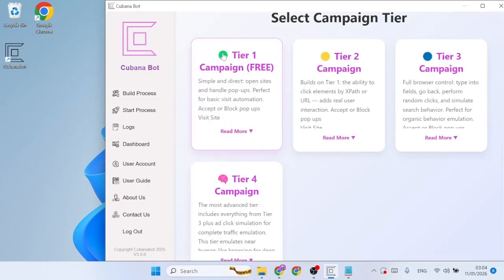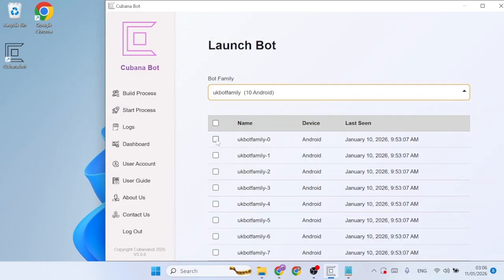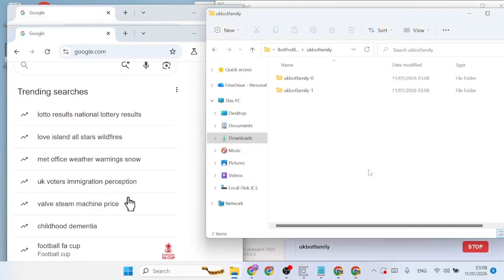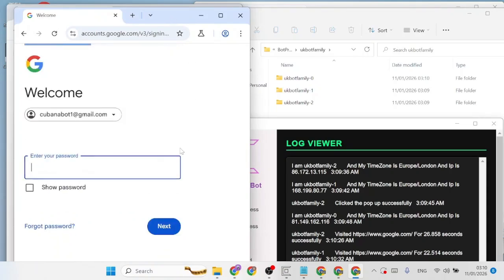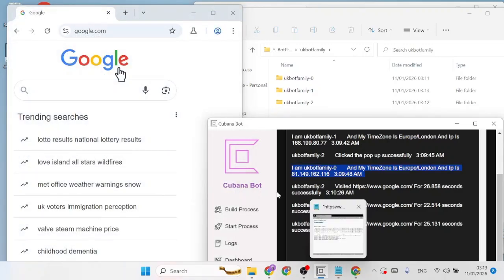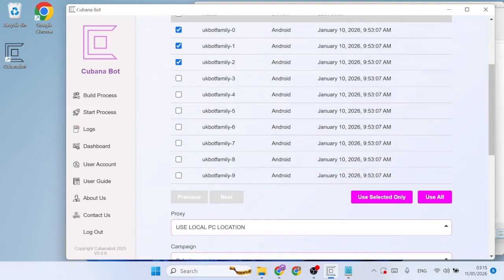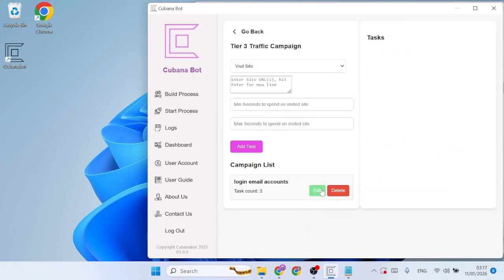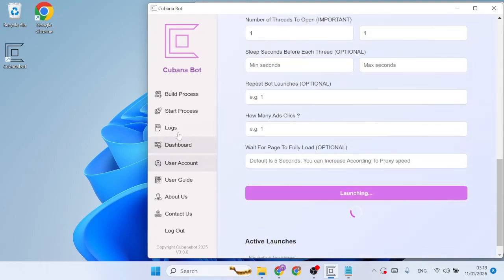Tier 3 options Email login and Search Engine functions (part1)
learn how to use Cubana auto To login Emails and make Google searches conveniently while sending good traffic to your domain